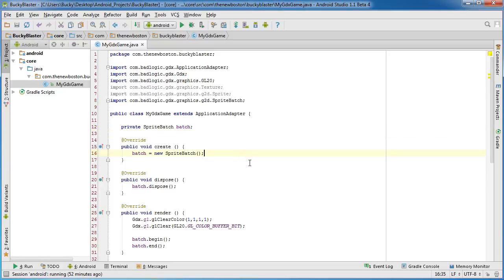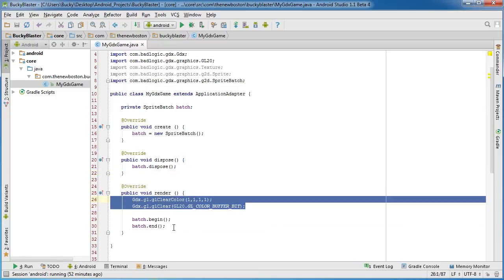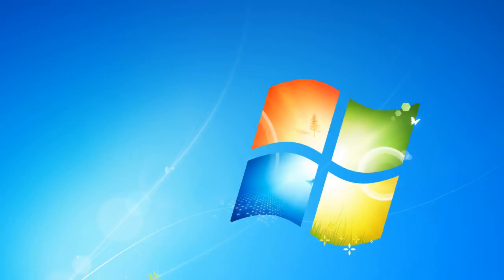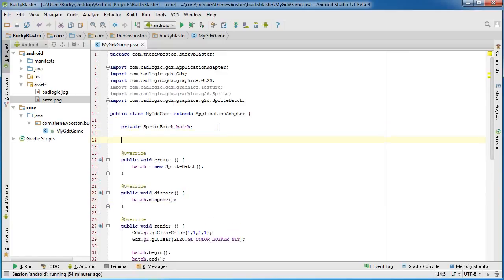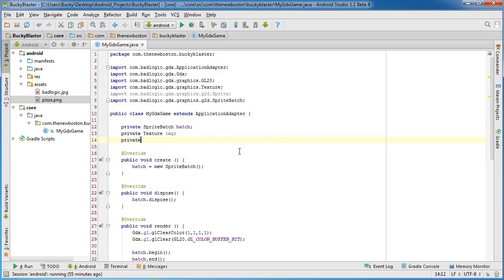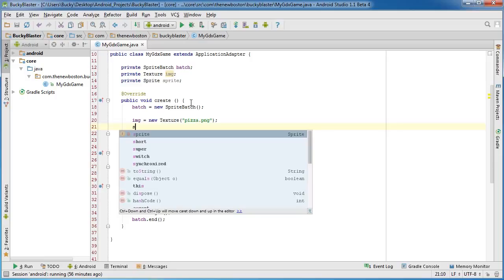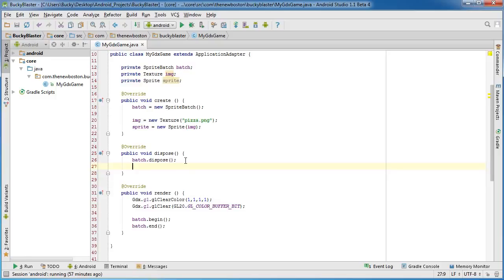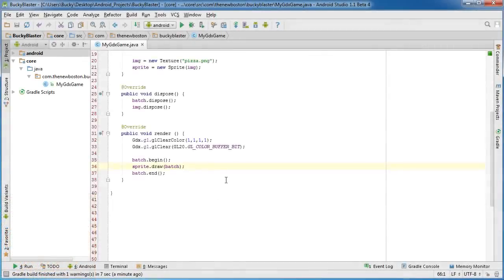Android App Development for Beginners 73 LibGDX Displaying Images